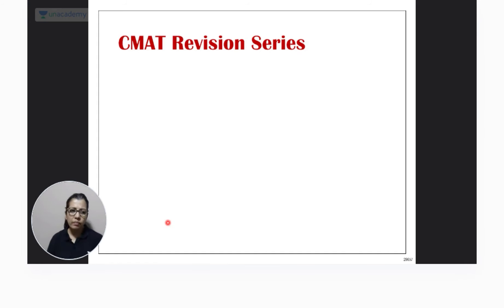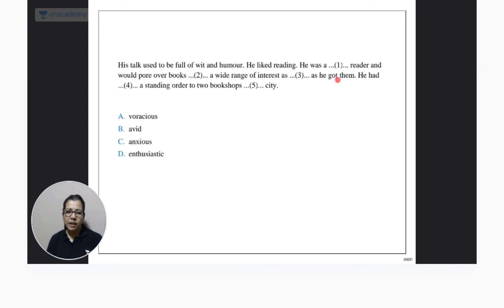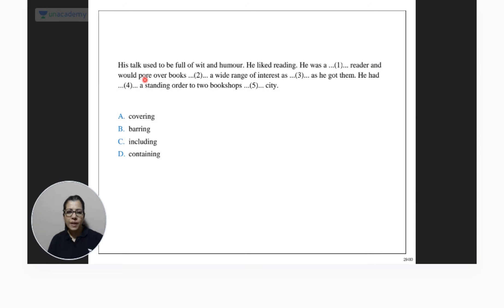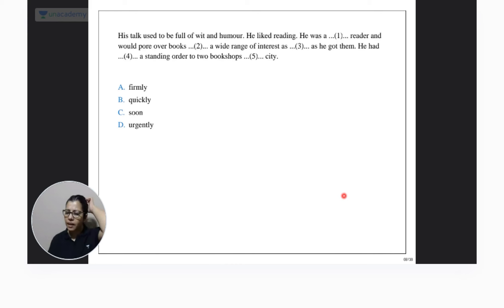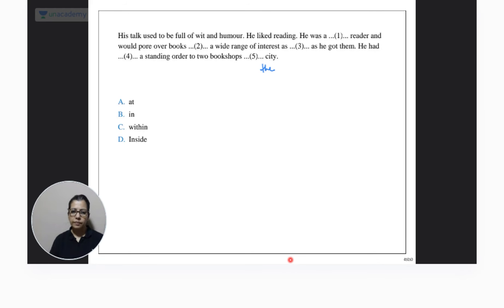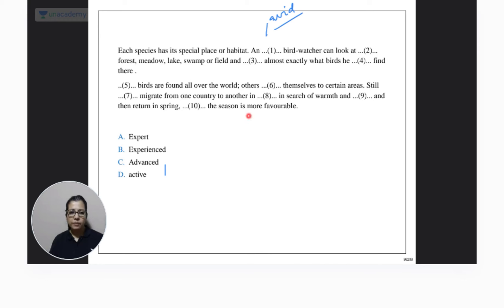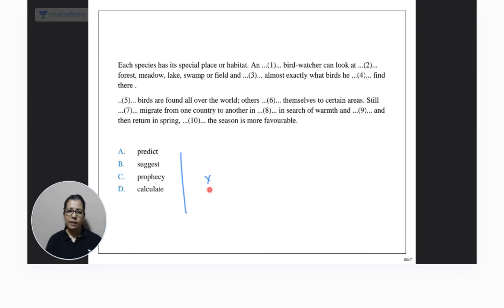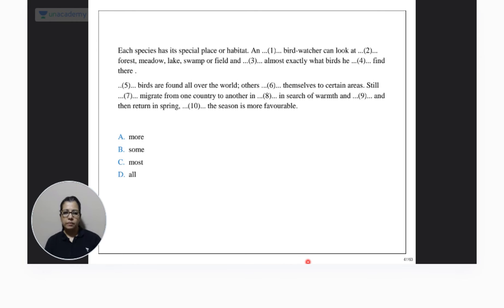CMAT 2024 Revision Session- 01 | Shabana Shahab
🗓Offer Valid till 17th November!

Zero to Zenith Batch for CAT 2024
Crack Top-Tier ivy League Colleges and Learn from Top Educators in the Country with Best in Class Learning Experience🤩
Prepare thoroughly for CMAT 2024 with the Revision Series - 01 hosted by Shabana Shahab! 📝 In this session, we'll review essential topics, tackle practice questions, and fine-tune your exam strategies.

Don't miss out on this opportunity to maximize your preparation and boost your confidence for the exam!

Why Unacademy? 🌟

Unacademy has a proven track record of success, with over 750 admits into prestigious IIMs and other top MBA colleges in 2022! 🎓

With Unacademy, you'll also receive meticulously curated study material, notes, and mentorship from CAT experts and IIM graduates, giving you the competitive edge you need to excel! 💪

🙌🏼 Batch USPs:
- Structured courses by India's Top CAT Educators
- 25K+ practice question bank and 100+ mock tests
- In-class doubt-solving via Raise-a-Hand feature
- Educator curated notes and study material
- Mentorship from CAT experts and IIM graduates
✨ Download the Unacademy Learning App now:

🟢 FOLLOW THE EDUCATOR:
Call Shabana ma'am  team on 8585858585 and take your CAT preparations to the next level.